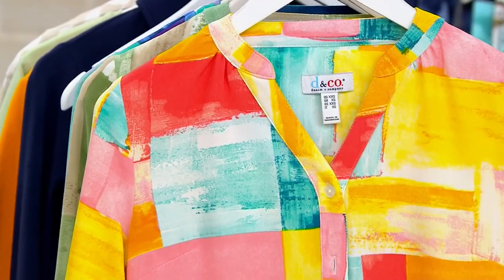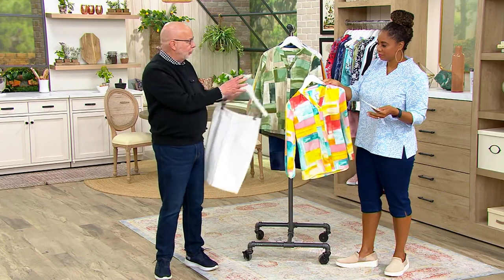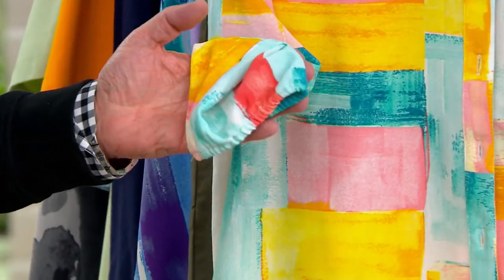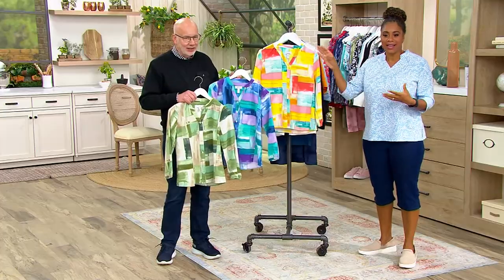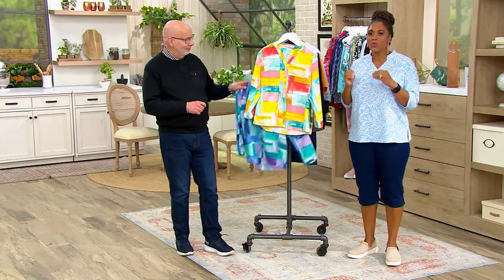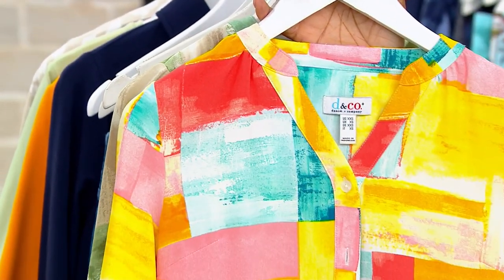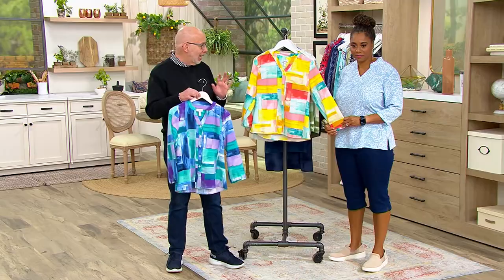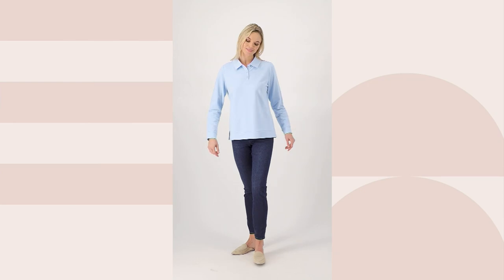Denim & Co. Printed Y-Neck Button Front Blouse on QVC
Denim & Co. Printed Y-Neck Button Front Blouse

Put those tees away -- this button-front blouse is your new favorite style staple. The Y-neckline means you can wear it with your favorite necklaces (or not!), while elastic cuffs leave room for a bevy of bangles. From Denim & Co.&reg; Fashions.